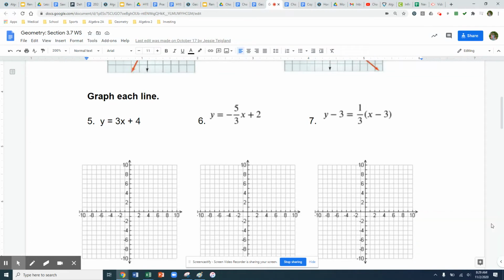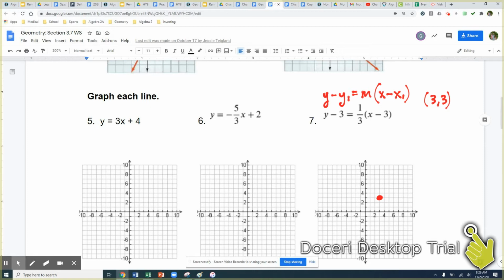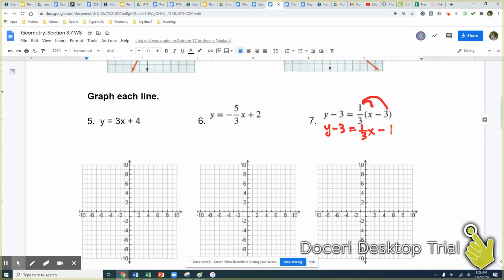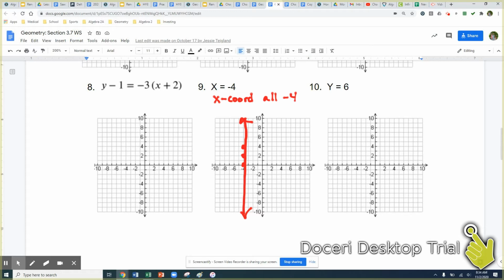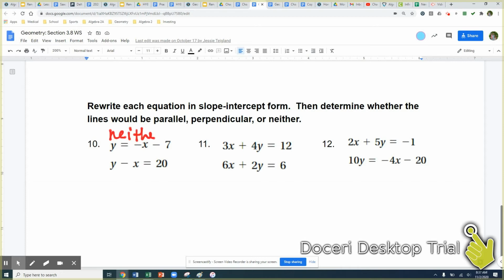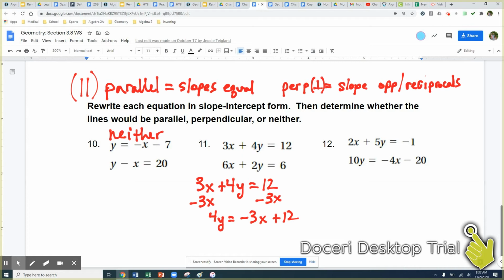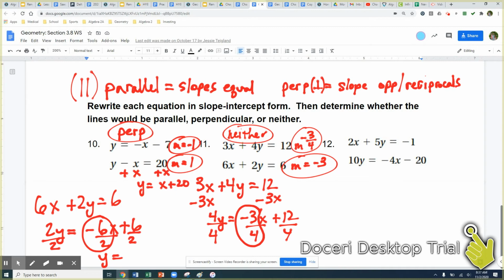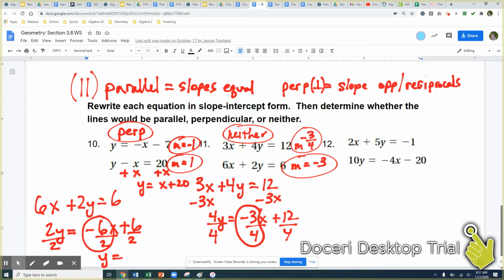IN CLASS VIDEO 3.7 and 3.8 Worksheet GEOMETRY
Going over problems from 3.7 and 3.8 in GEOMETRY 11/2/2020